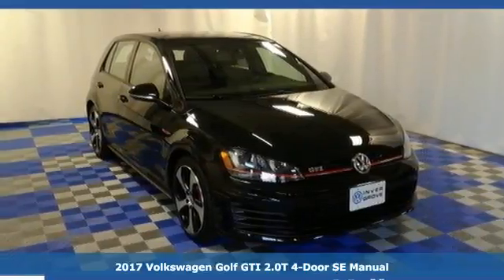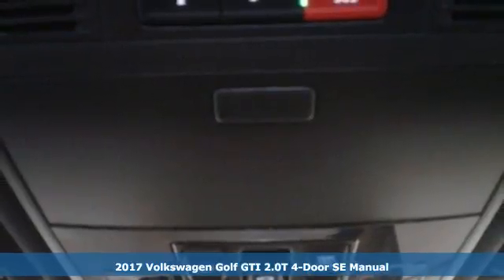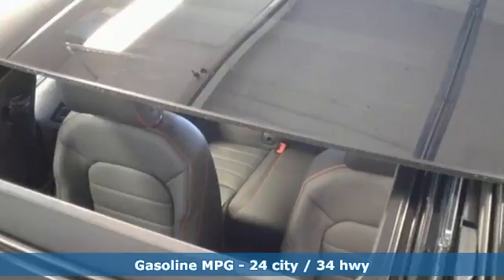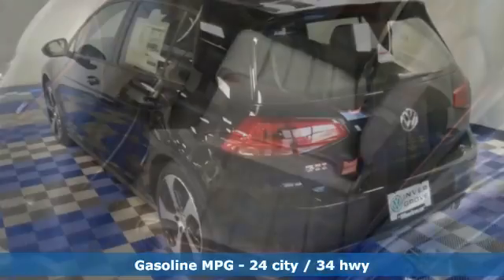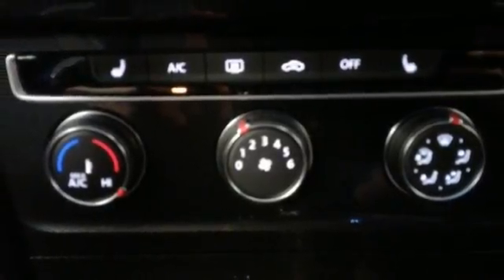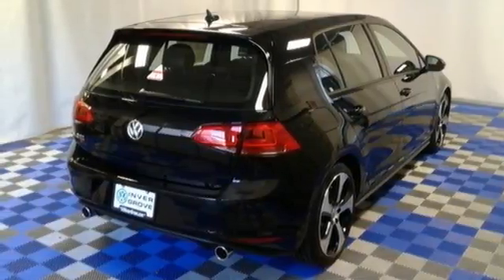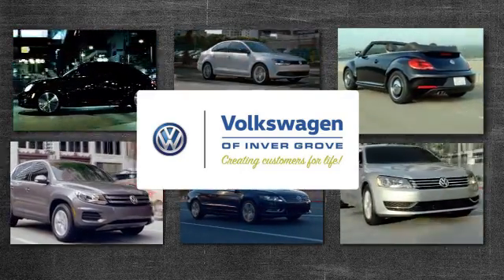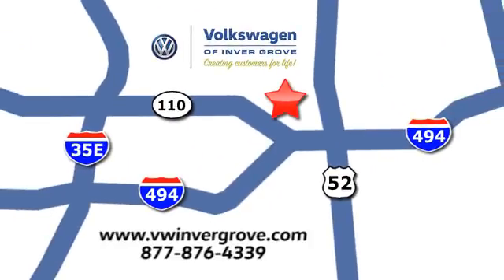New 2017 Volkswagen Golf GTI Saint Paul MN Minneapolis, MN #83783 - SOLD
Year: 2017
Make: Volkswagen
Model: Golf GTI
Trim: SE
Engine: 2.0L TSI
Transmission: 6-Speed Manual
Color: Black
Interior: TITAN BLACK LEATHER-TL
Stock #: 83783
VIN: 3VW547AU4HM065587
6 speed! Turbocharged! At Volkswagen of Inver Grove we create customers for life by offering a Pro Certified Lifetime Warranty on this car. We also include your first oil change for FREE!! This 2017 Golf GTI is for Volkswagen nuts looking all around for that perfect car. It will take you where you need to go every time...all you have to do is steer!

Address:
1325 50th Street East